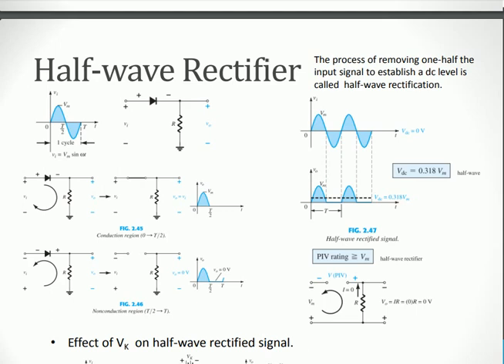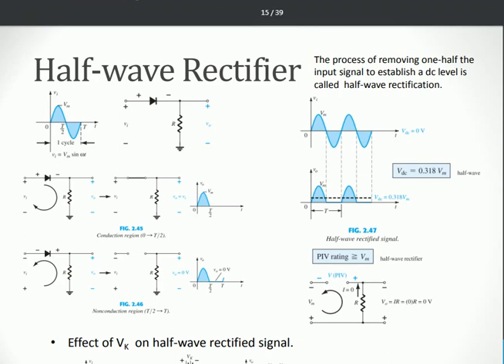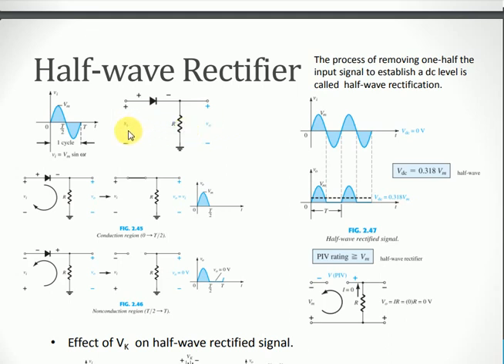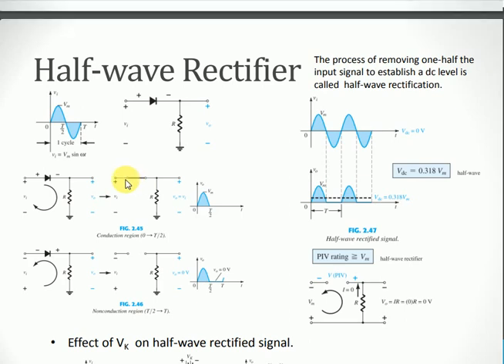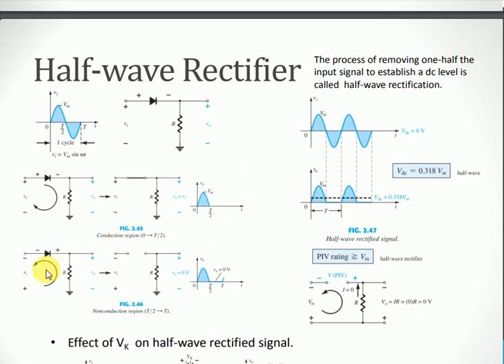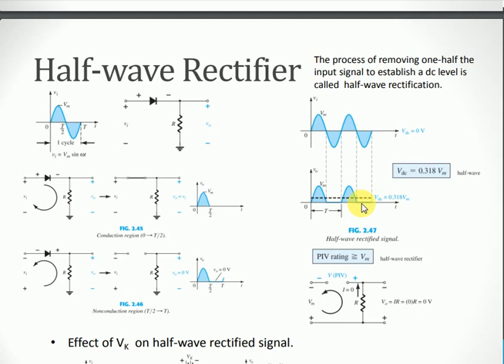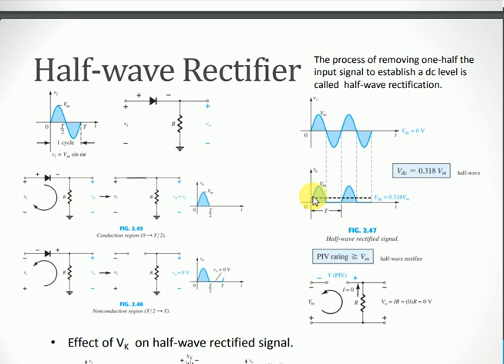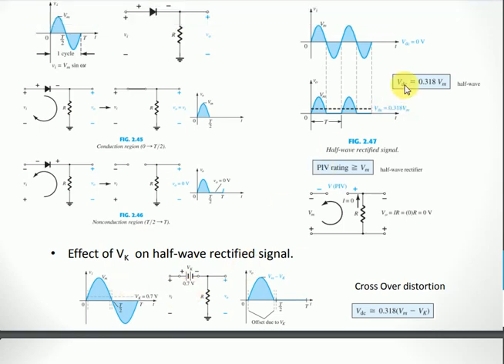Lecture2 halfwave rectifier part a